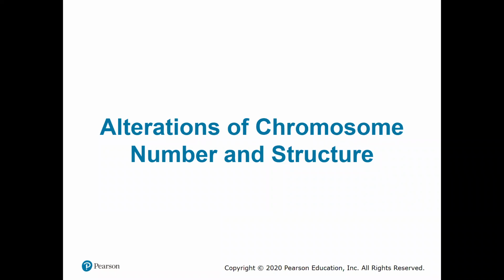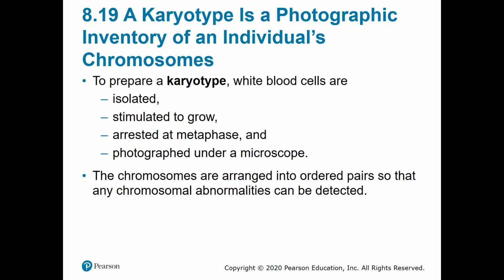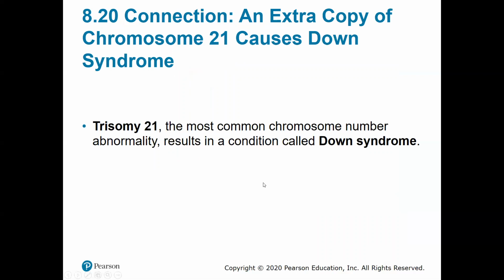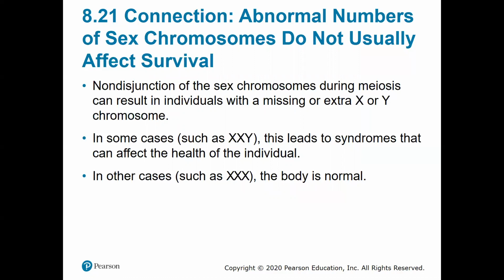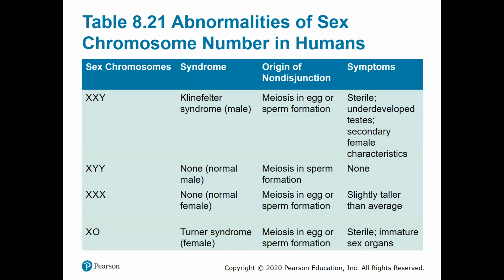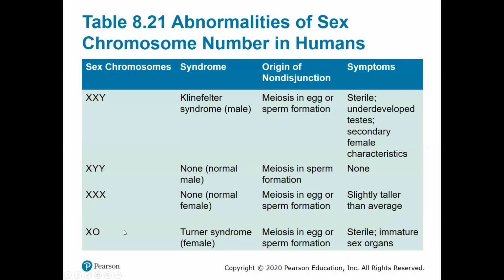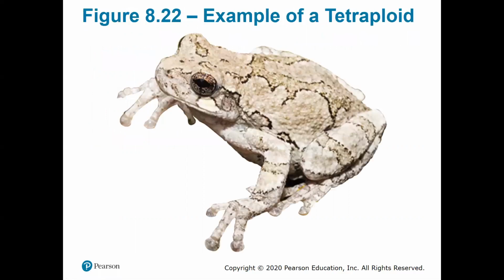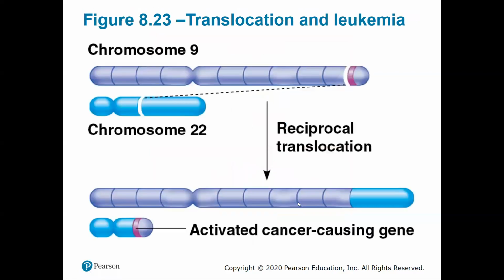Nondisjuction and Alterations of Chromosomes